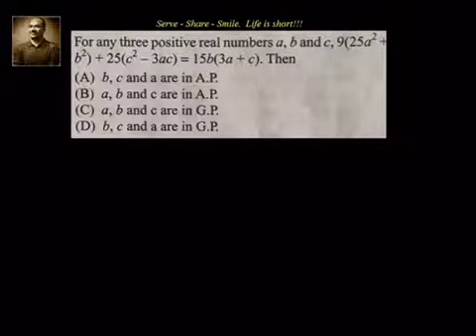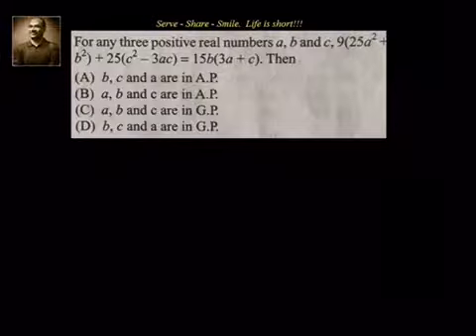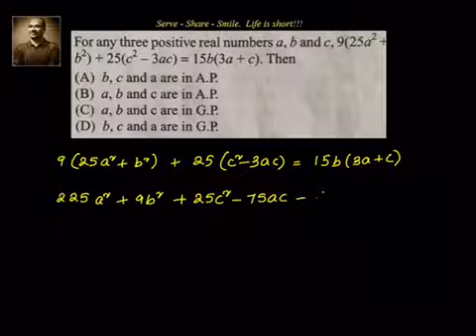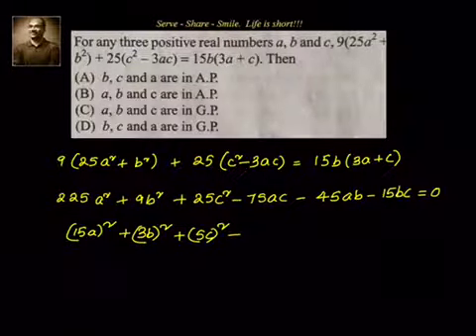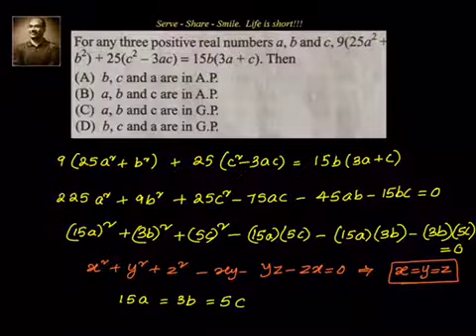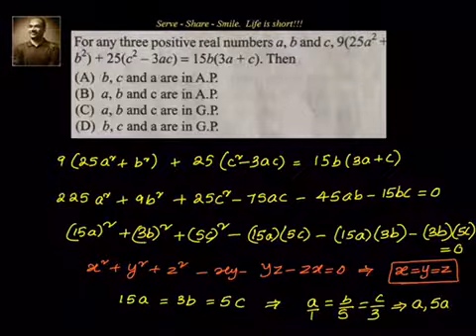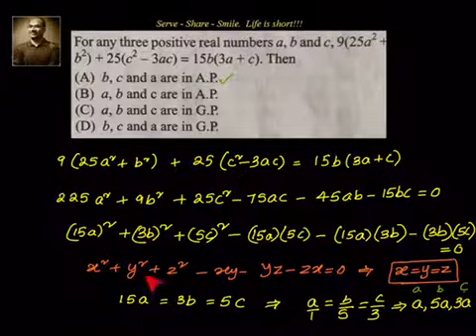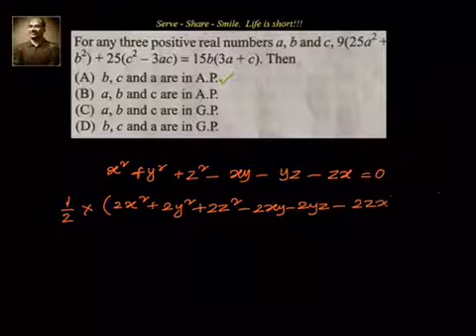IIT JEE mains 2017 - Sequences and Series problem